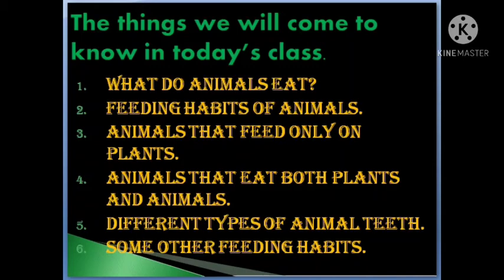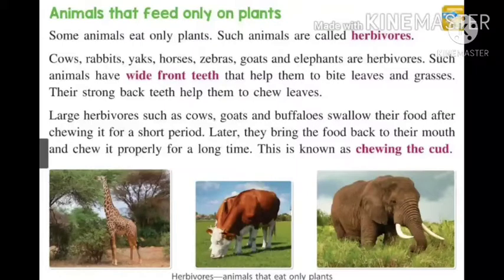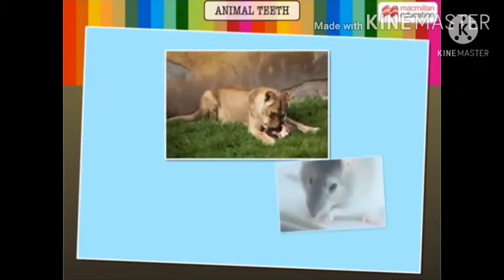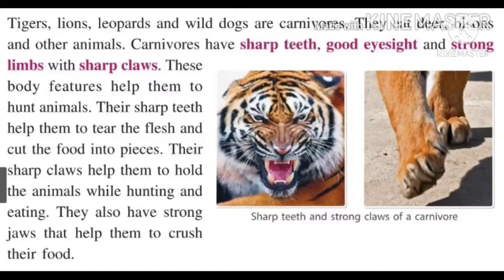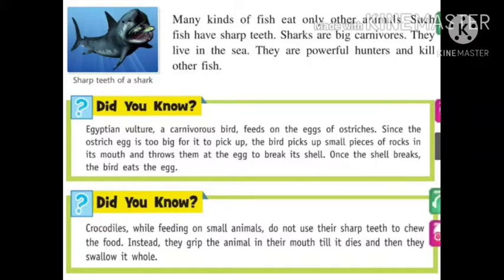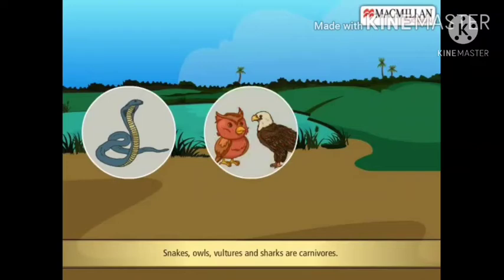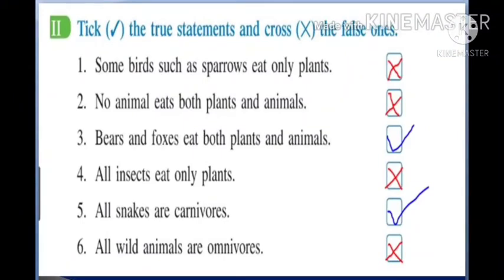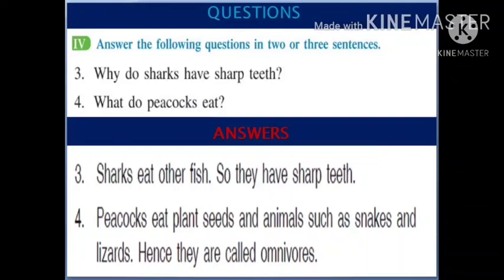DPIS CLASS 3 SCIENCE(18/2/2021)